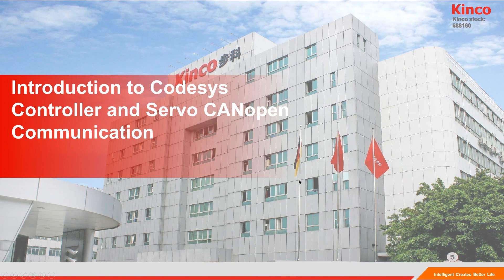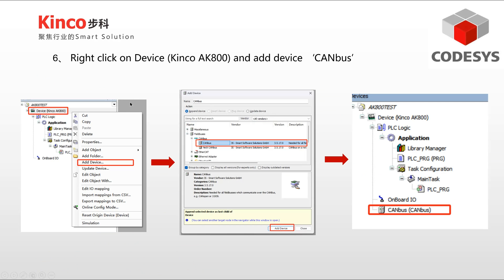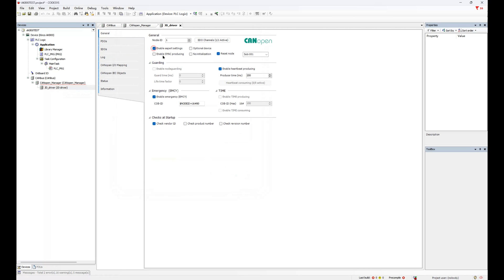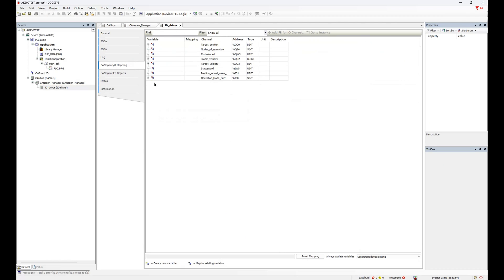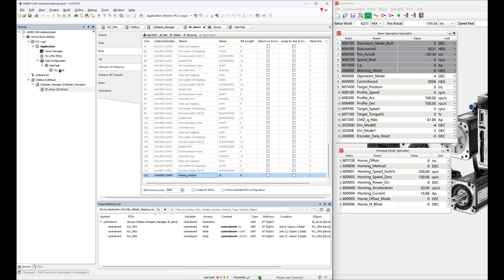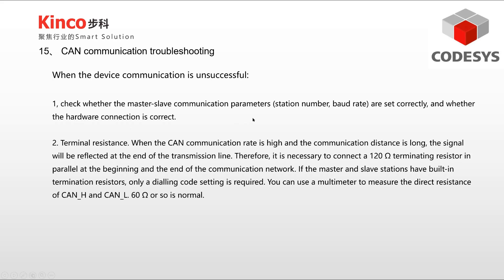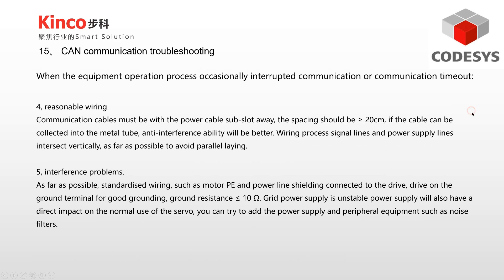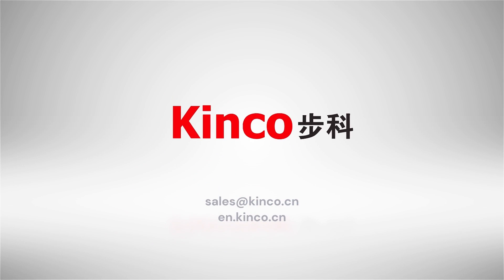Codesys PLC Quick Master: CANopen communication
Easy and clear Codesys PLC introduction and CANopen commnication guide!